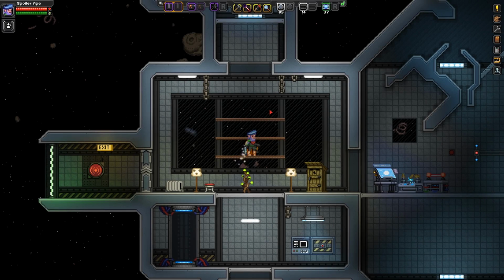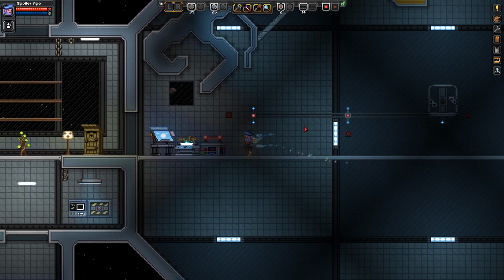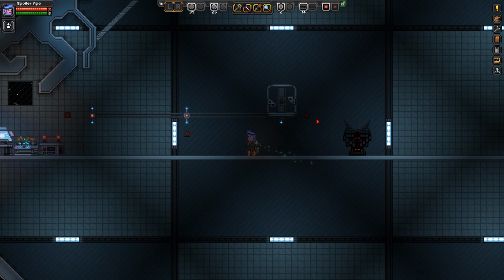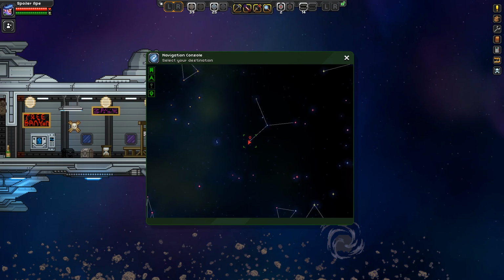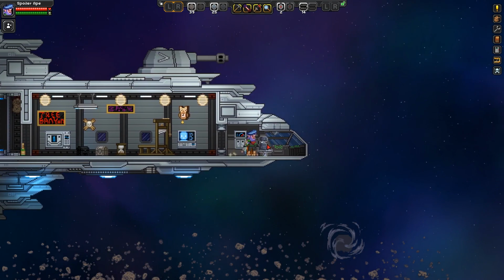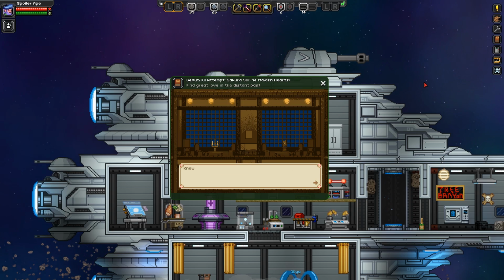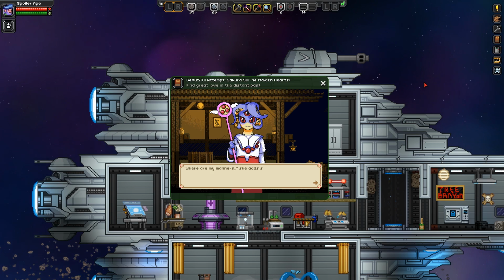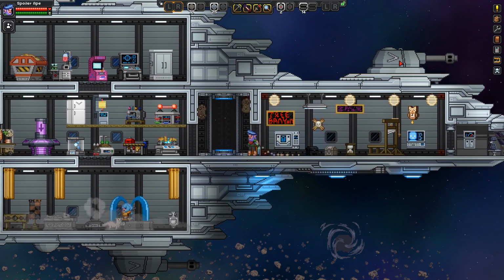Starbound 1.3 Visual Novels, Rail Trams & More! | Let's play Starbound 1.3 preview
See the Starbound 1.3 visual novel engine, how to wire rail trams, navigation changes, diagonal blocks & more in Starbound 1.3!

In this Let's Play Starbound 1.3 preview series we jump into the unstable branch to check out the new features in the upcoming 1.3 Spacefarer update.

We round up a lot of smaller changes and additions in this Let's Play Starbound 1.3 preview - including the new visual novel engine that allows you to play a visual novel mini-game via an arcade machine interface.

The only current visual novel in Starbound 1.3 RC6 is the Beautiful Attempt! machine, which we test out to get a taste of how the engine works.

Also in this let's Play Starbound 1.3 preview, we take a look at the new rail tram system, with trams you can control as they go from stop to stop. We see a basic way of how to wire rail trams so that you can call the tram by pressing a wired button.

We also play around with new space station-themed blocks, allowing you to extend your space station's walls with blocks that can work diagonally, a rarity in Starbound! And we check out a few improvements to the navigation system that have been added since the first preview release of 1.3, including a threat level for anomolies and a zoom out icon.

Starbound game version: 1.3 RC6 [unstable]
Developed by: Chucklefish
Formats available: PC Windows, Mac OSX

Randomise User is the home of the best indie games on YouTube.